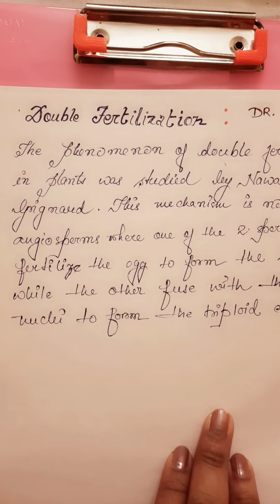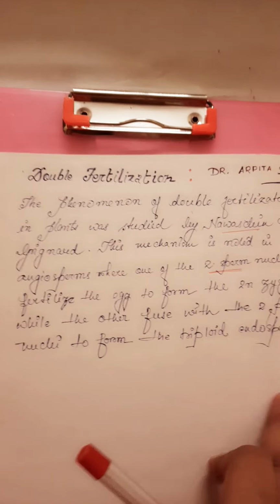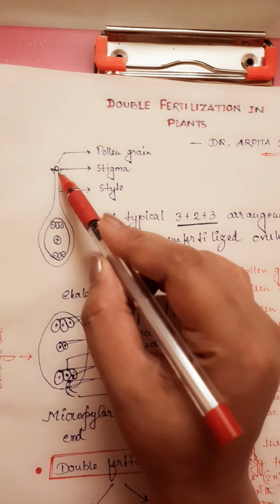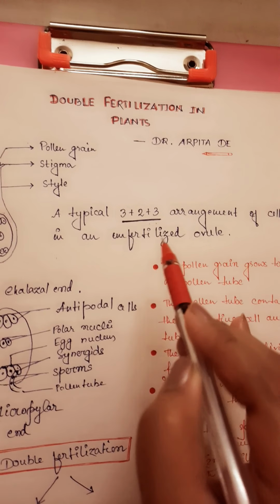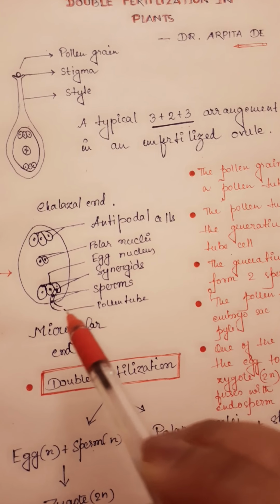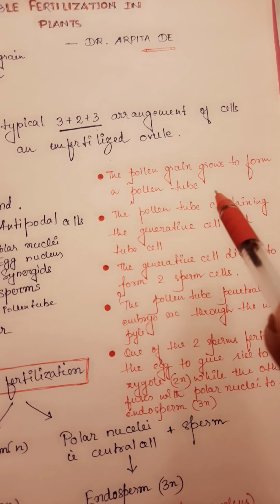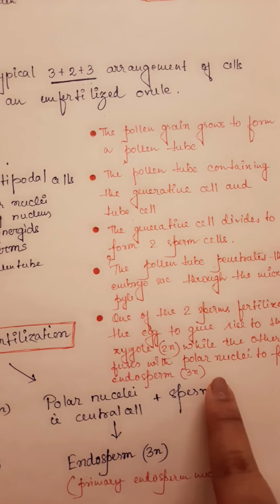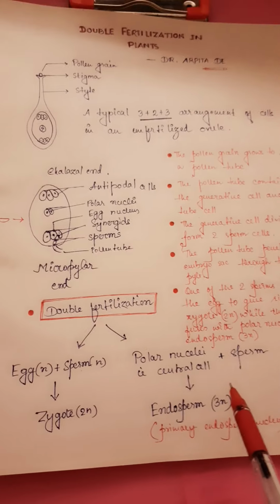Embryology, Embryo sac, Double fertilization